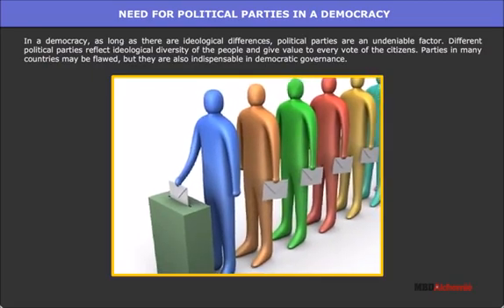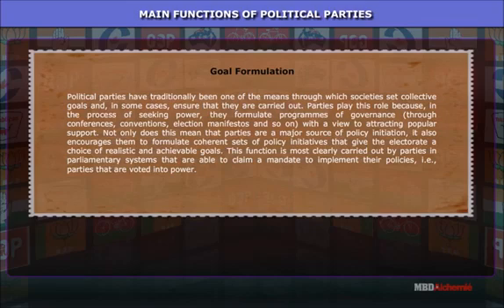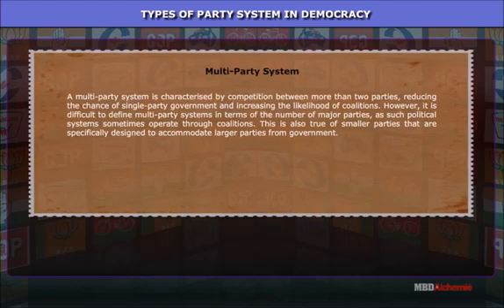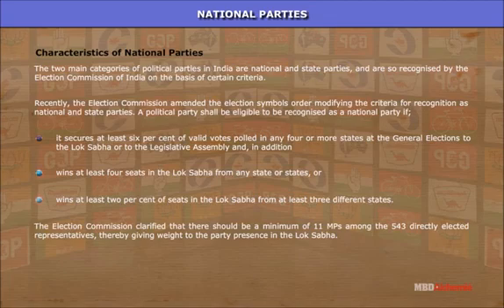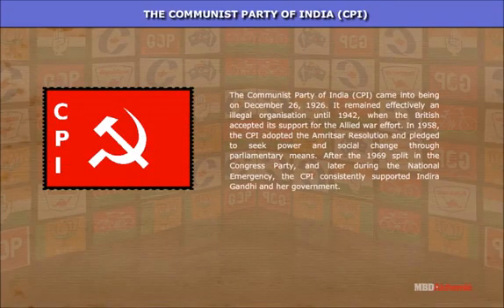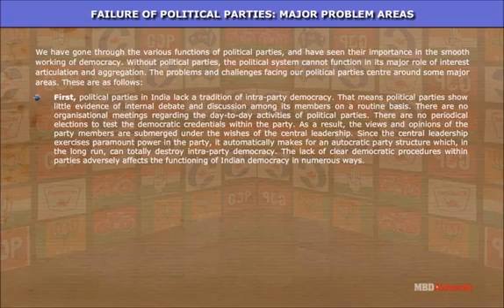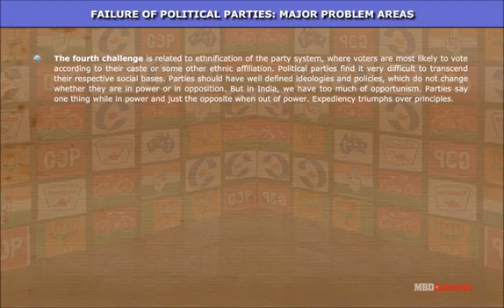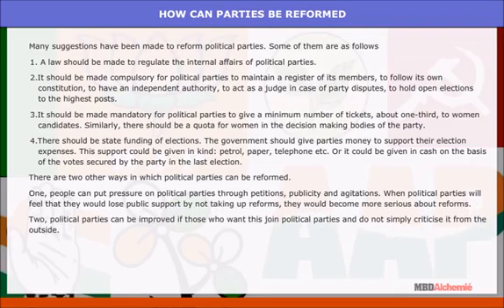POLITICAL PARTY CIVICS CHAPTER 6 CLASS 10